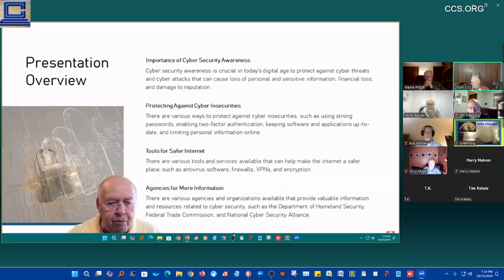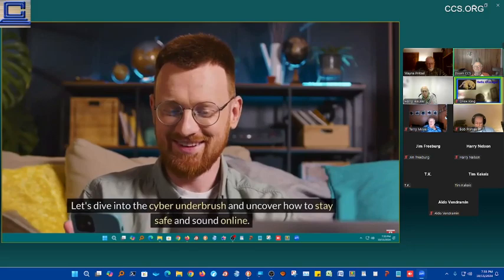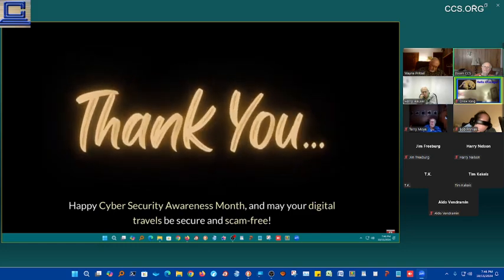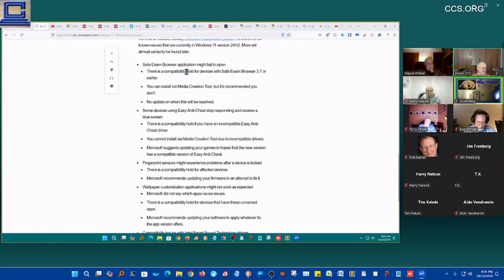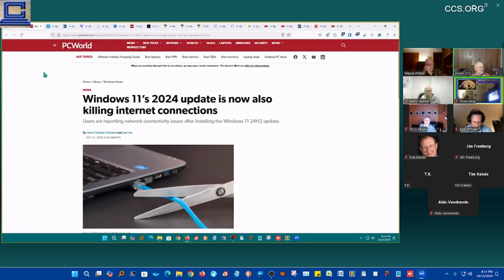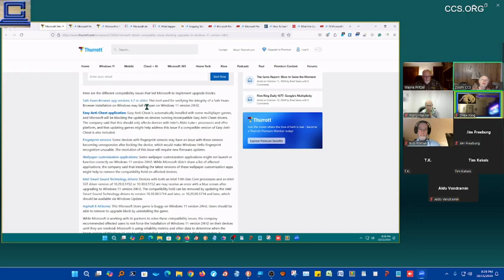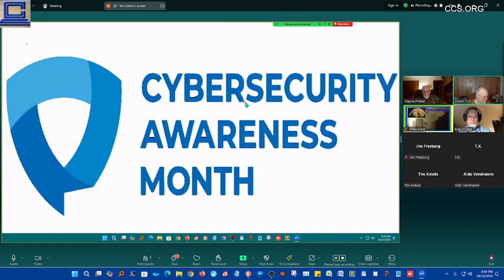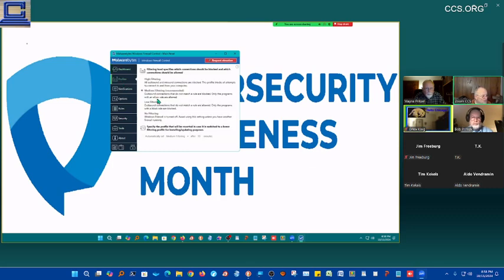South Suburban Club 2024-10-15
Topics:
- This is Cyber-Security Month
- Depreciated Features in Windows
 - Windows 11 24H2 upgrade, massive and bugs.  If you have not upgraded to 24H2, hold off for several weeks.
 - Some Windows 11 security features you may not have active
 - Some Windows 11 to improve performance
 - Got kids visiting or baby sitting?  Tip to prevent them from messing with your computer when you taken away from the computer
 - Some info on problems upgrading to 24H2
 - Some AI info
 - Miscellaneous Windows 11 features and how to use them

Live Meetings are held the 3rd Tuesday of the month.